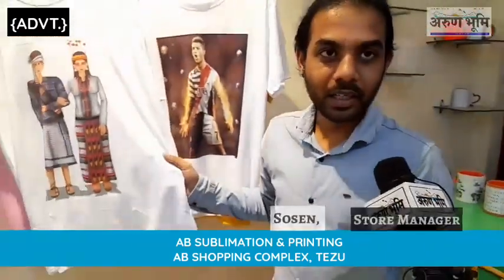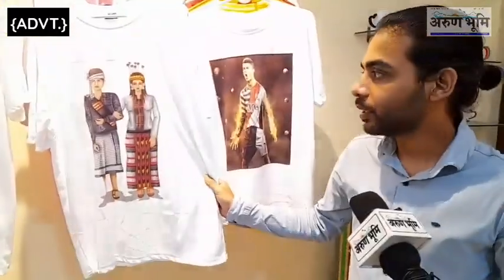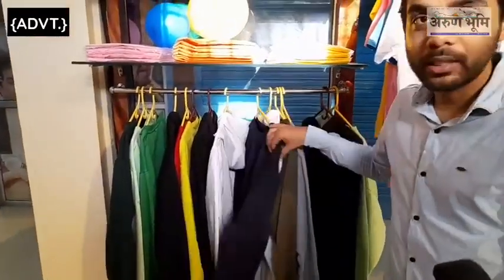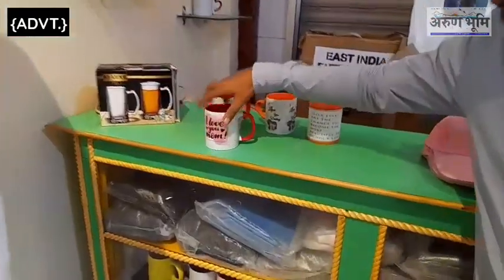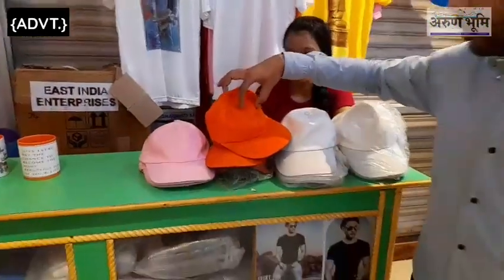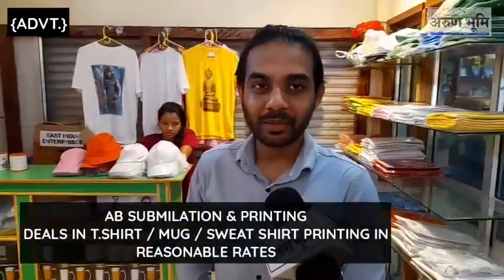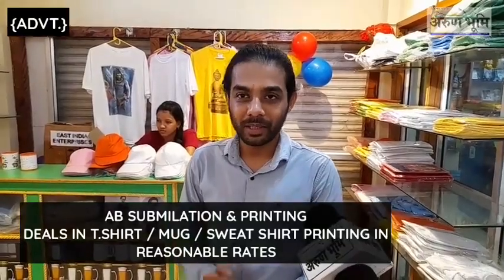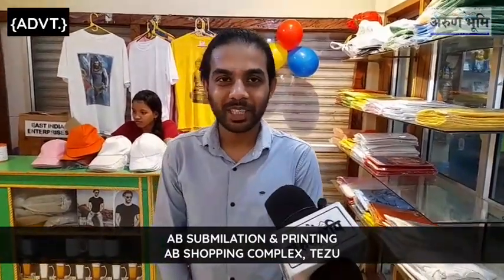FirstTimeInTezu, opened a Store under Name & Style :A.B Sublimation Printing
FirstTimeInTezu, opened a Store under Name & Style
A.B Sublimation Printing, which deals in T.Shirt /Sweat Shirt /Mugs & Caps Printing at reasonable rates.
(Any photograph can be printed on the said items)
Location: A.B Complex,
Besides A.B Bakery, Tezu.
(Sound: Tropical Soul by Luke Bergs)